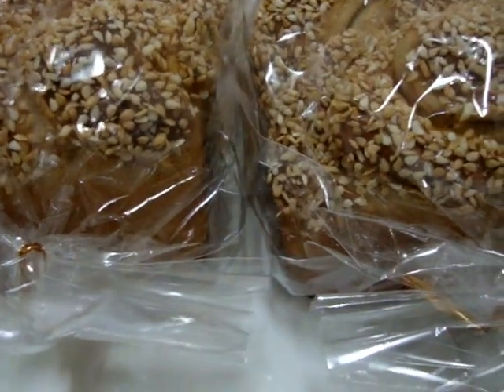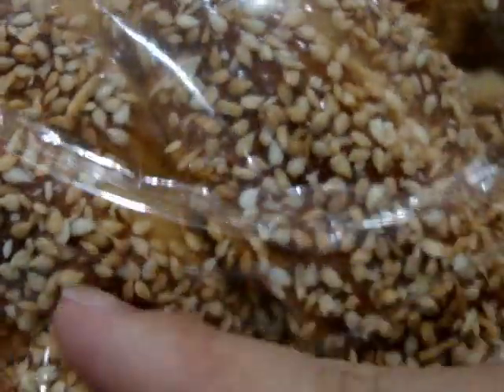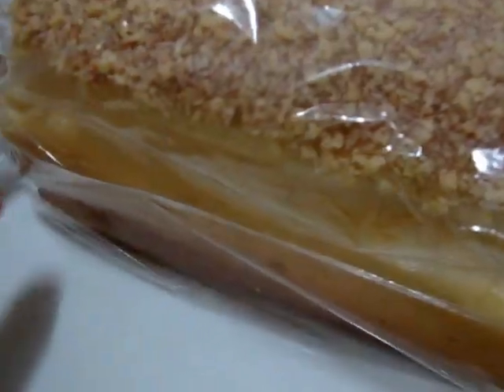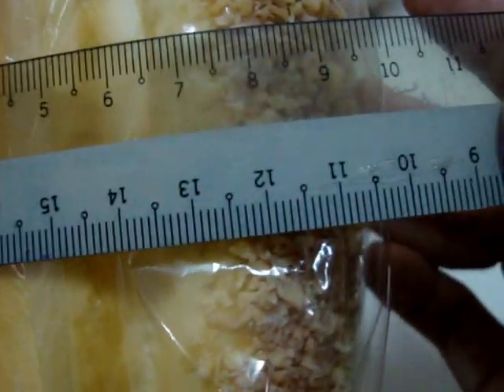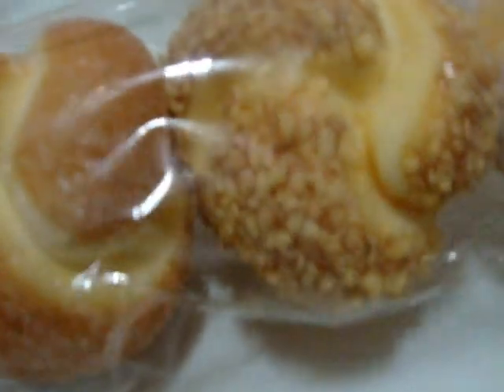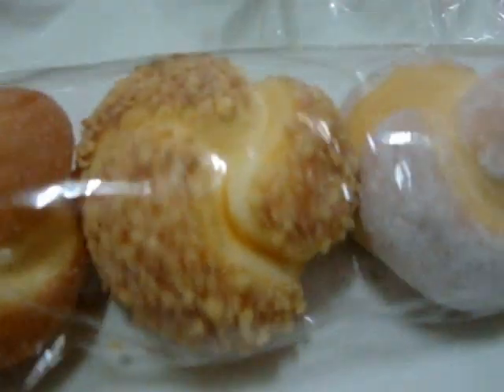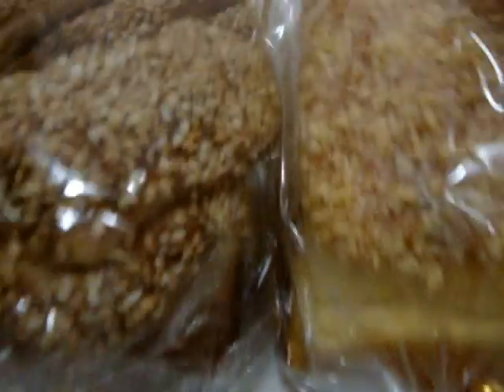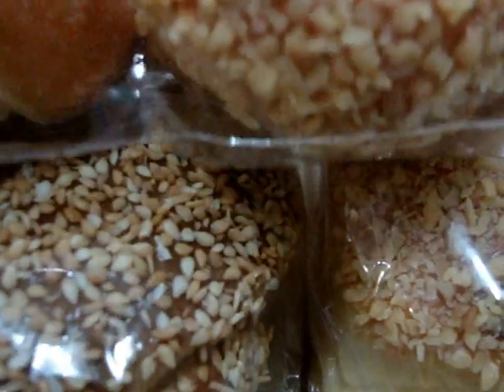** LIMITED STOCKS ** RARE BREAD SQUISHIES!! - Fairywinterland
Read Me!!! FOLLOW ALL RULES!!

( Go FB for prices!

My FAIRYWINTERLAND Locker:
+ Northpoint Shopping Mall. Go to #02-54, Boxboss. From the entrance of Boxboss, walk towards the LEFT side, MOST BOTTOM row, 1ST & 2ND locker ( E01 n E02 ).

+ AMK HUB - ToyOutpost @ Level 2. My COUPLE locker ( AM46E & AM45E ) is BEHIND the entrance lockers.

+ WestMall Shopping Centre @ level 3 - Boxboss. From the entrance of Boxboss, walk towards the MOST LEFT side, MOST BOTTOM row, 2ND locker ( E02 ).

Lookout for the name 'FAIRYWINTERLAND'. Do remember the name before visiting(:

DO NOT go to the wrong locker :) Thanks!

Thanks! ^^

Prices:
+ Twisted Sesame Bread Loaf - SGD 25
+ Crushed Almond Bread Loaf - SGD 25
+ 3 Assorted Twisted Buns - SGD 20 PER SET (3 squishies included)

RULES:

** MEET UP FEE ( SGD 1.50 ) will be CHARGED. While POSTAGE will be CHARGED ACCORDING TO WEIGHT. **

FREE BUBBLE WRAP will be provided whenever needed.

Method of Payments:
- POSB/DBS bank transfer
- Concealed cash
- Meet-ups

Meet up at the following stations:
- ALL red line MRT stations
- Serangoon MRT station

For Bank Transfer, payment MUST be received within 1 week from the DAY you order.
For Paypal, payment MUST be received within 5 days from the DAY you order.
For Concealed Cash, payment MUST be received within 2 weeks from the DAY you order for local (Singaporeans).
For meet-ups, products MUST be collected within 2 weeks.

We have the right to cancel your orders if you fail to comply with the above rules.
We are not responsible for any loss of money or products that are damaged during mailing. We have checked thoroughly before sending out the products.

NO cancellation/reservation of orders!
NO dead or fussy buyers. ONLY sincere buyers are welcome!!